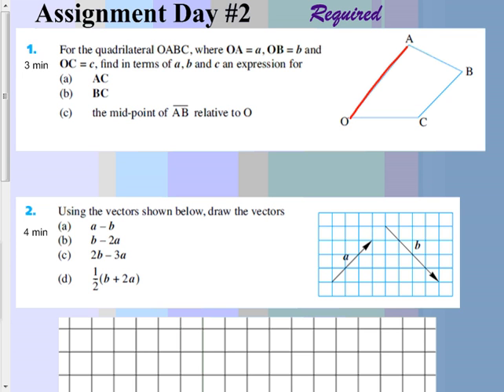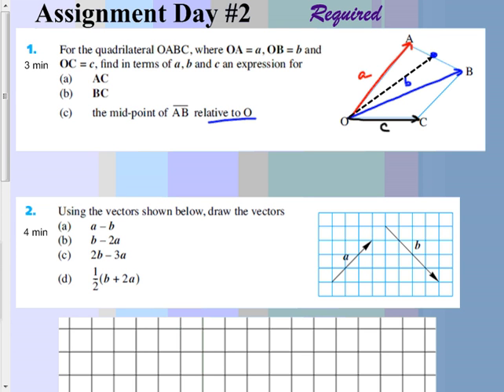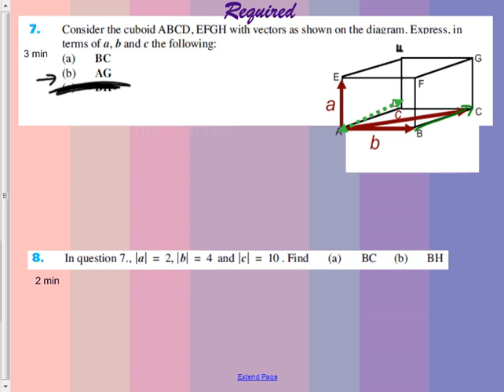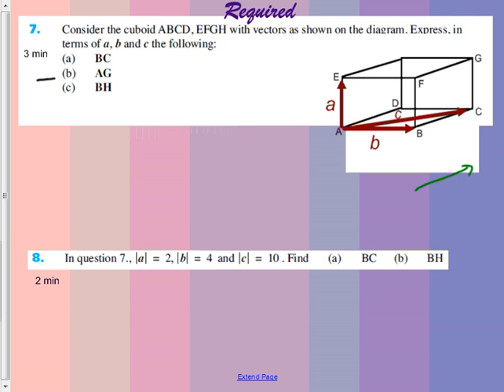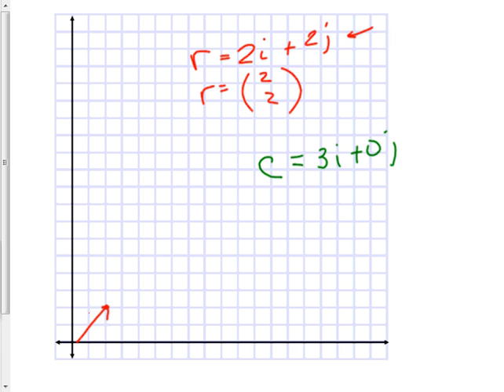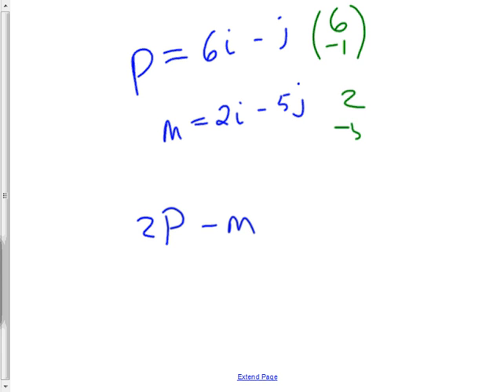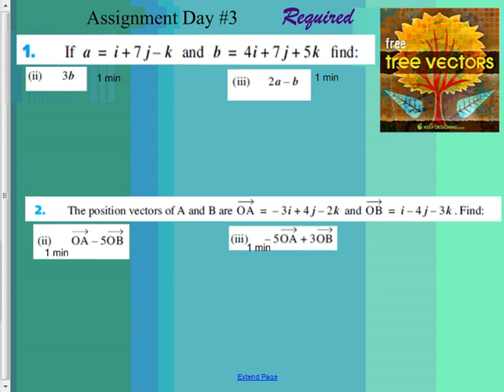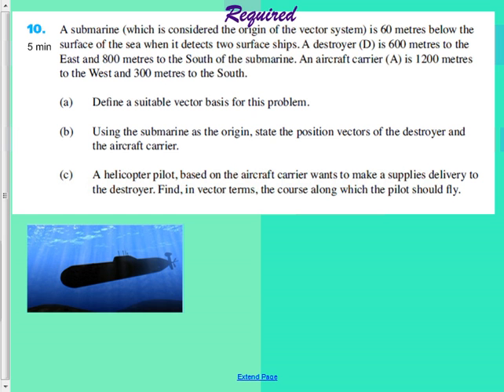May09 HPC Vectors Day 3 including intro to position and column vectors